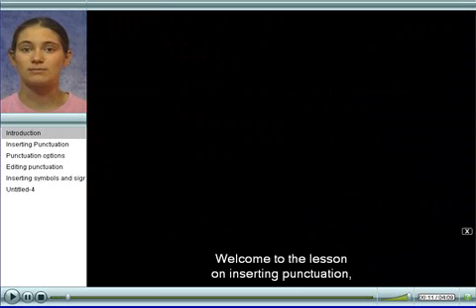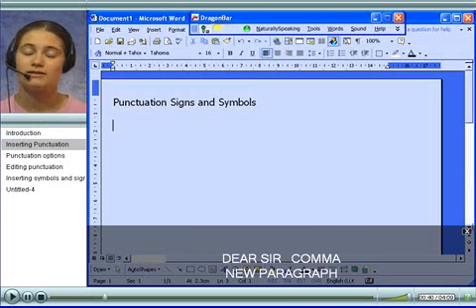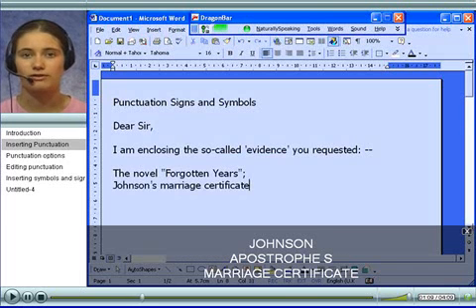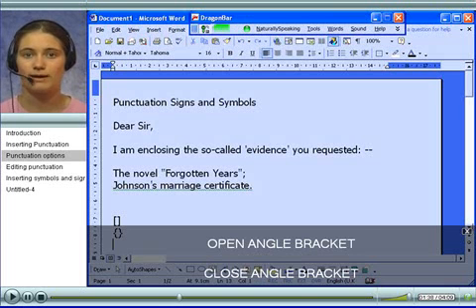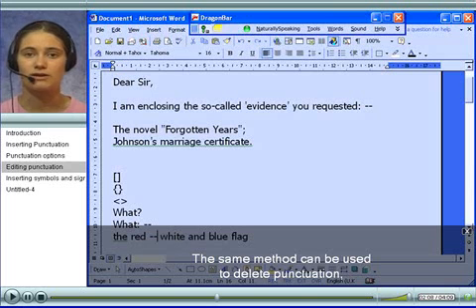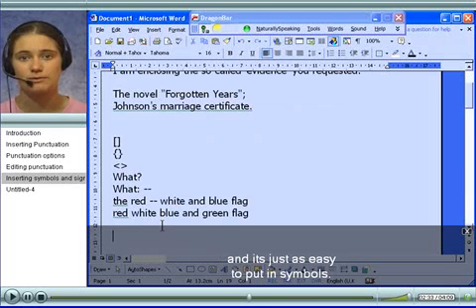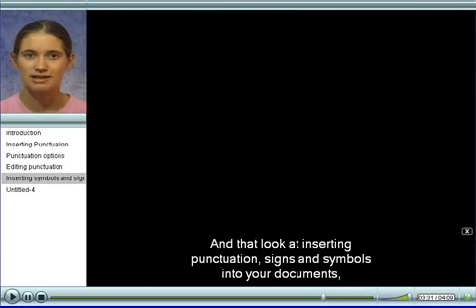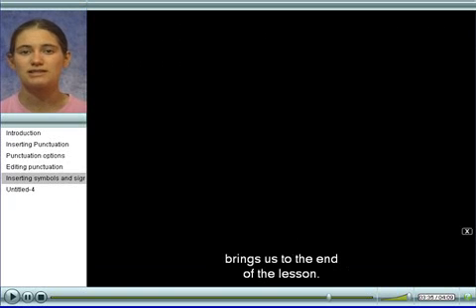Dragon Naturally Speaking voice recognition tutorial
If you would like to see other, high quality, closed captioned video tutorials go to tuitionzone.co.uk